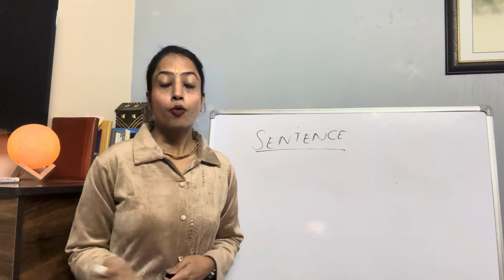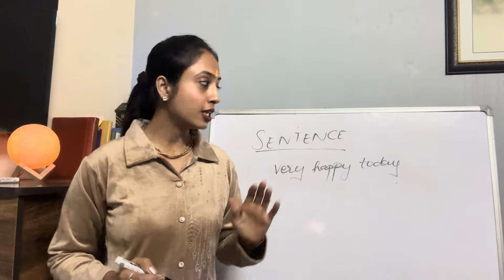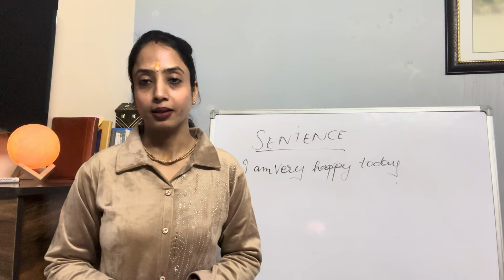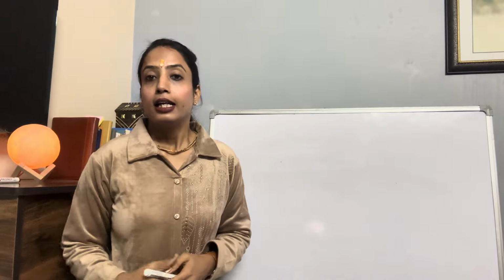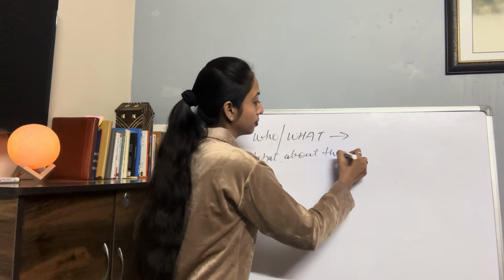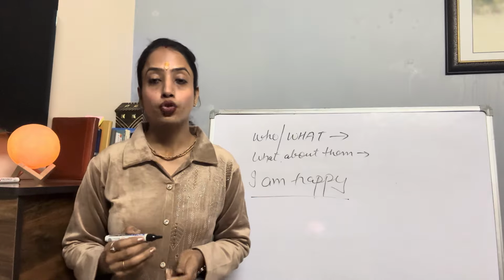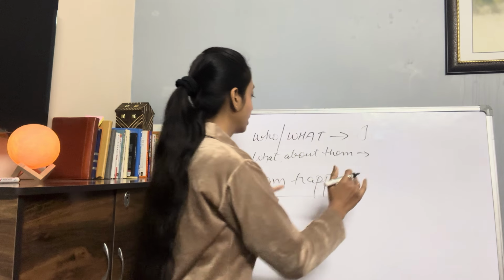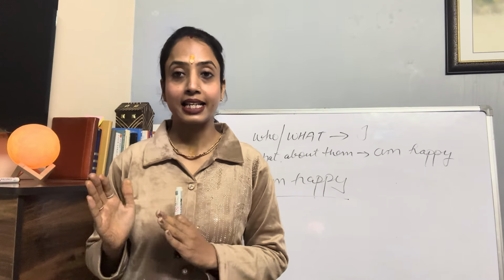What Is a Sentence? | English Basics for Beginners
In this video, you will learn what a sentence is in very simple English.

Many learners feel that their English sounds wrong.
One big reason is incomplete sentences.

In this lesson, I explain:
• Complete sentence vs incomplete sentence
• Simple daily-life examples
• One easy rule to remember

This video is for beginners who want to:
• Understand English basics clearly
• Write correct sentences

👉 Practice:
Write one complete sentence in the comments.

I teach English slowly and clearly, step by step.